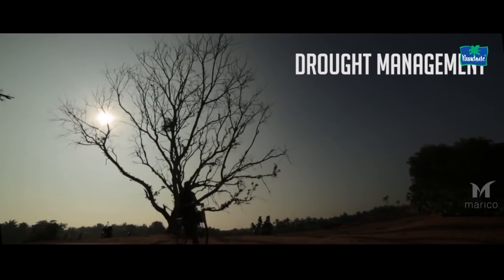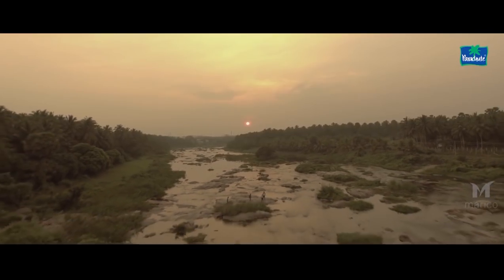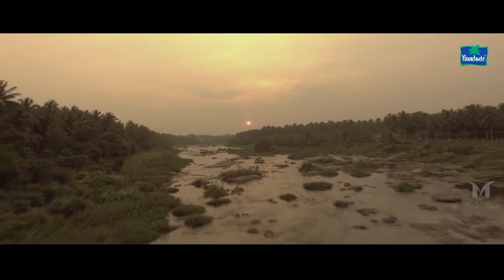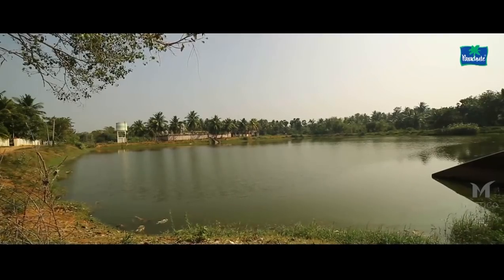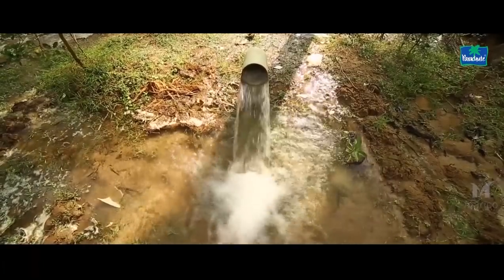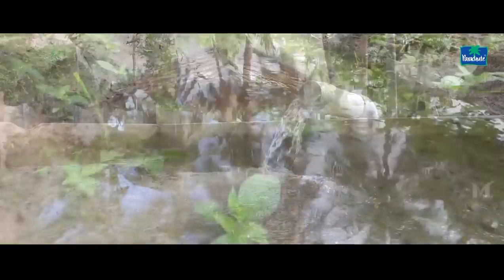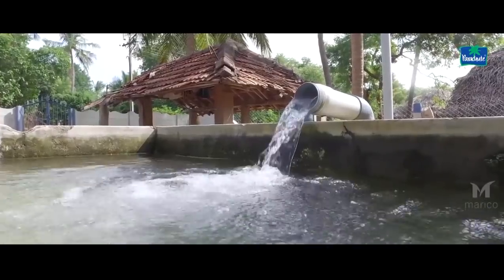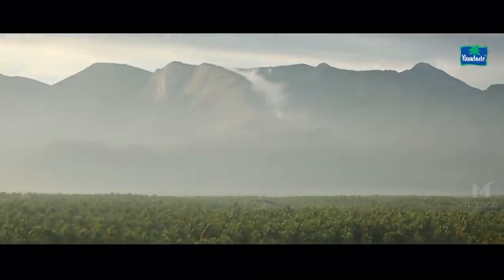Drought Management (English)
for expert guidance in coconut farming.

Water, the fluid of life, is undoubtedly the most important factor for any plant or animal life. As the scarcity of the precious liquid hits the roof, things get beyond the level of chaotic circumstances. Drought is considered by many to be the most complex but least understood of all natural hazards, affecting more lives than any other. Agriculture is usually the first economic sector to
be affected by drought because soil moisture content is often quickly depleted, especially if the period of moisture deficiency is associated with high temperatures and windy conditions.

Hopefully, we can overcome all those odds by using simple and effective techniques, which not only helps in preserving the rainwater but also reduces the loss of water due to evaporation. A good pumping system can be used to irrigate every coconut tree on daily basis with 50 liters of water. In dry times, conserving water with proper water management techniques resume importance of magnanimous proportions. As a farmer who faces drought-related difficulties, Murugesan says, “I have 5 acres of coconut farm. Water is more important to the trees more than any other factors. They need 70-80 liters of water per day. But we are not able to give that, at least in this season. We are only able to give an average of 20-30 liters per day, due to the circumstances.”

In order to conserve water, follow some simple methods. Place dry coconut husks or leaves within a 5 feet radius under the tree, which will reduce the dehydration effects on soil due to evaporation. Apply coir pit around the tree, at a height of 25 centimeters by using approximately 25 kilos per tree. Also, apply 1 kilogram of Potassium chloride per coconut tree during the drought. As Murugesan shares his experience, “By using these simple methods, we can save the trees which would dry within 2 days and make them live up to
15 days.”